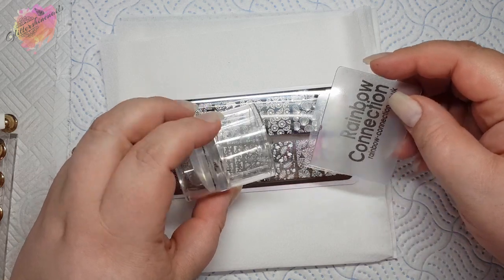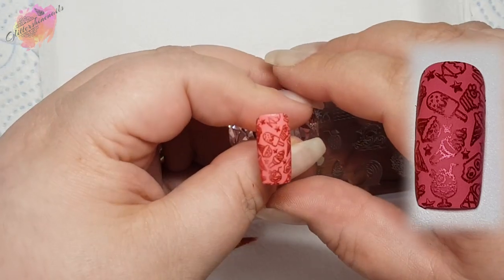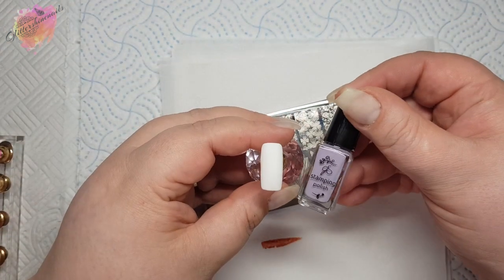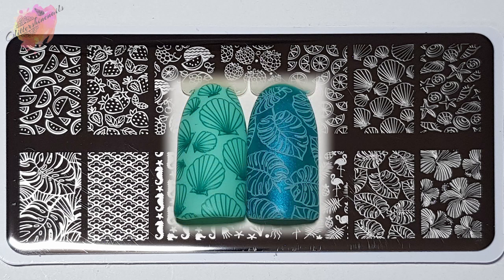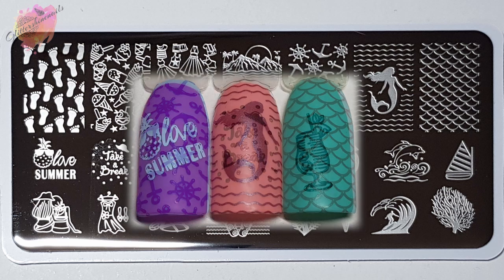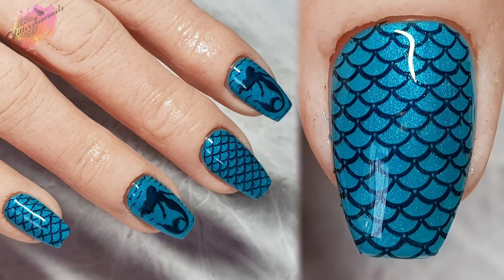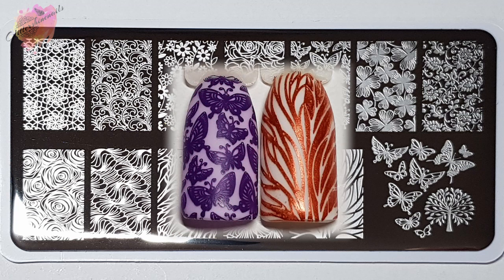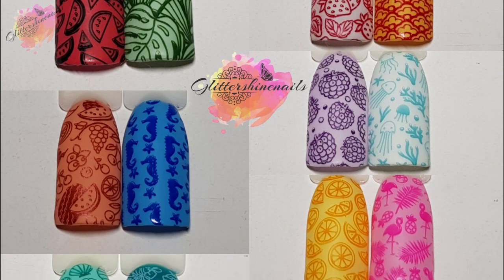BeautyBigBang Stamping Plates Swatch Review Featuring XL-001, XL-002 & XL-003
BeautyBigBang kindly sent me some more summer plates to review for my subscribers. So here are the first three of the five plate set. XL001, XL002 & XL003 are just beautiful.

Some items have either been sent to me or purchased by me for review for my viewers. This is all at no extra cost to the customer & will in most cases result in you saving money.

** Gifted Ad

Gifted or PR Items which have been sent to me as a gift to review or share with my viewers. I receive no monetary compensation for these & I do not let it affect my review or comments.

Where goods are received & also a payment to provide a review or commentary on a product.